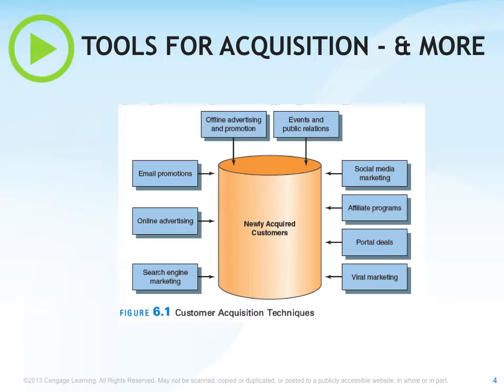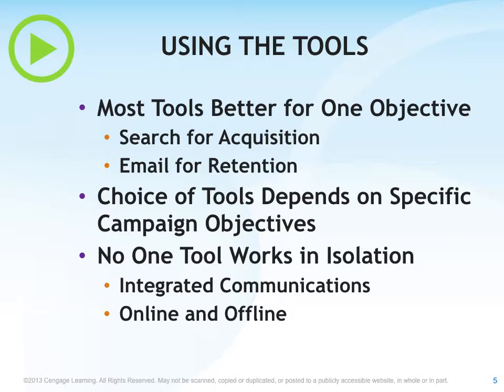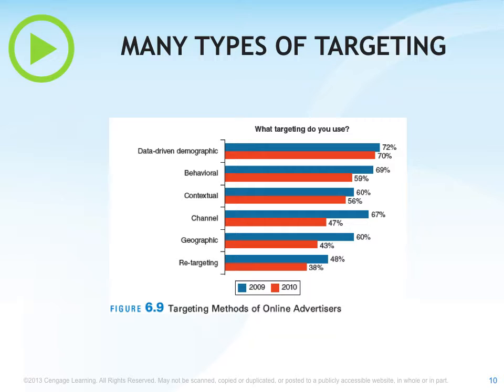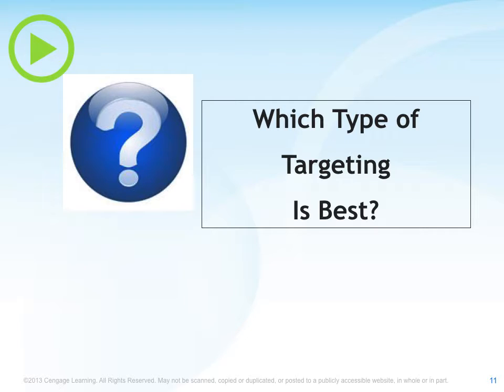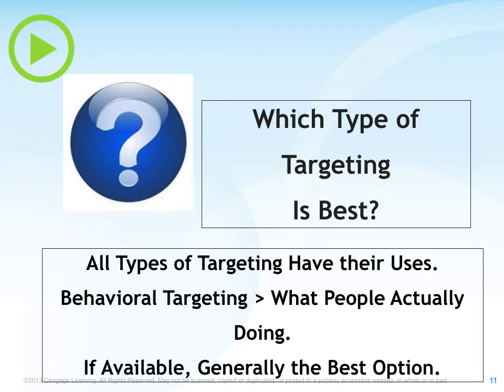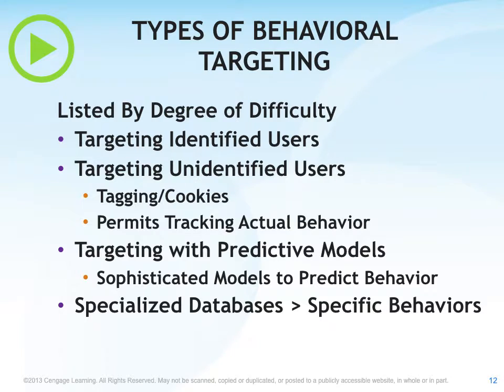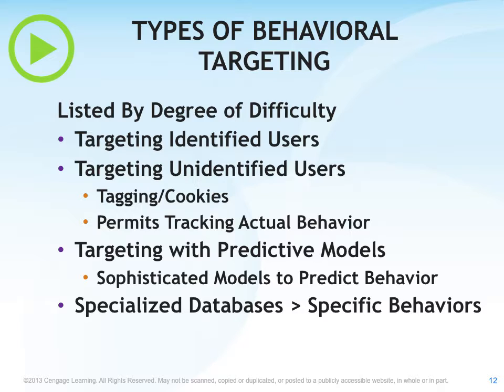6600 Chpt 6